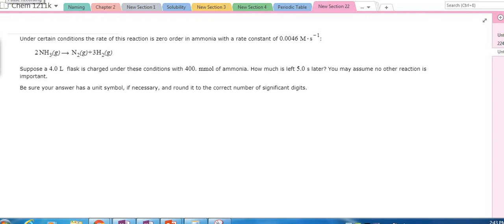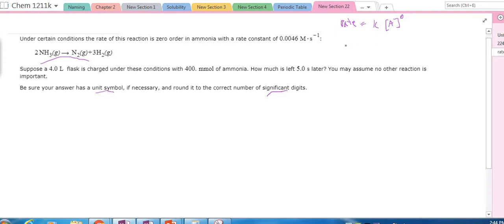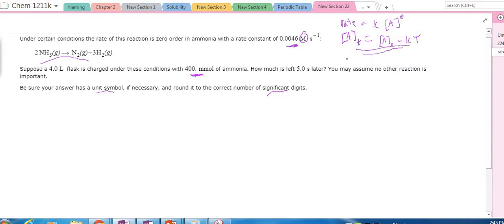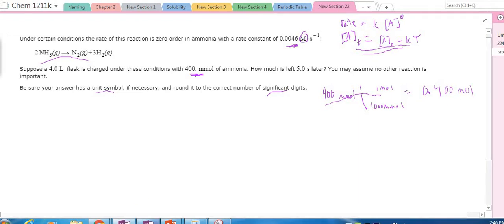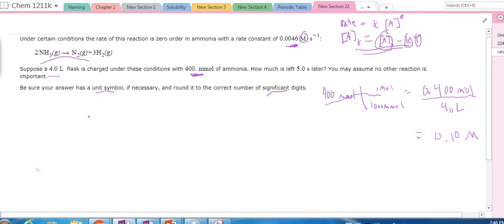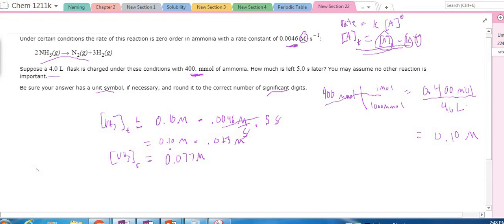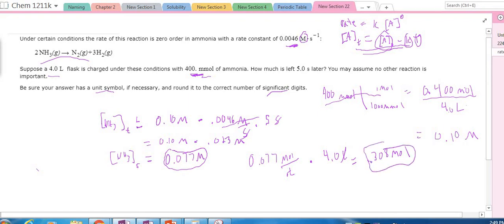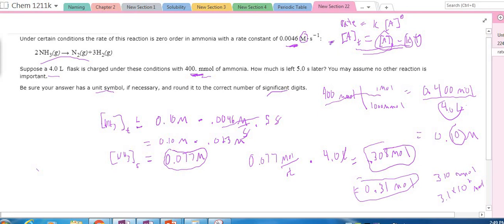Kinetics - Zero order integrated rate law